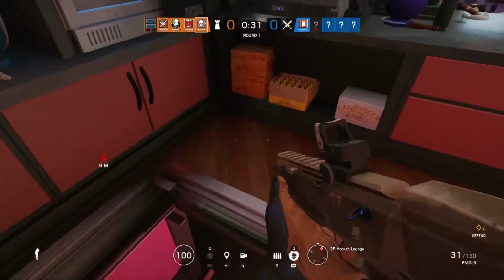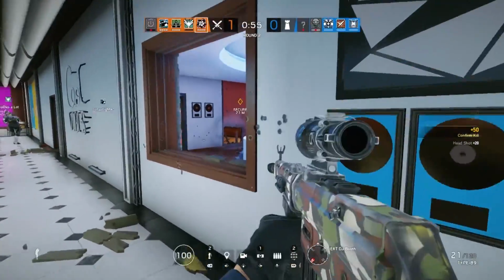Rainbow Six Siege - In Depth: YEAR 4S1.3 PATCH NOTES UPDATE